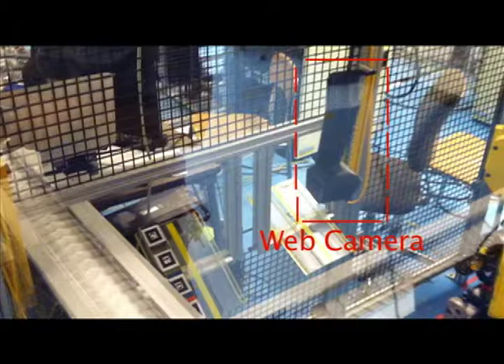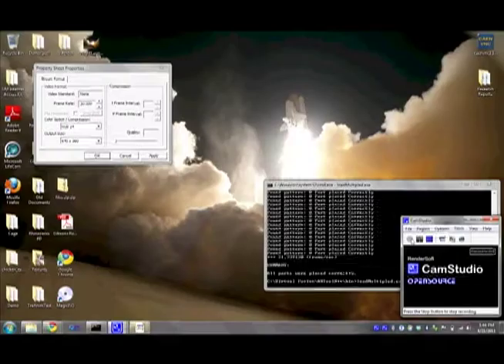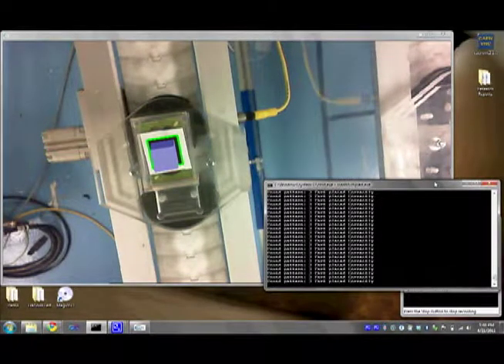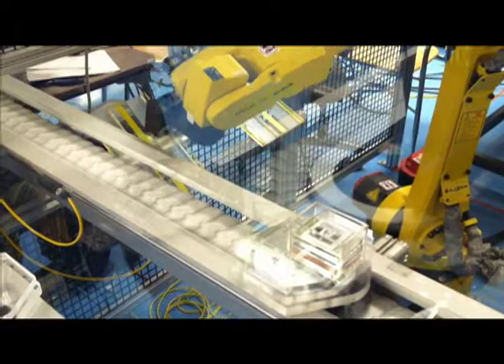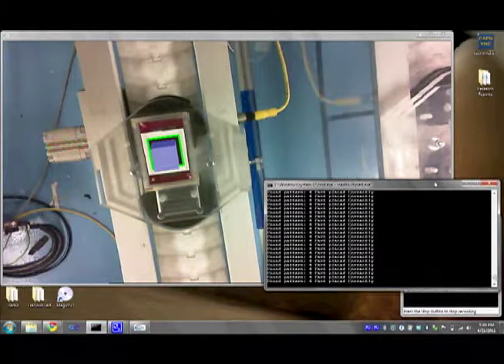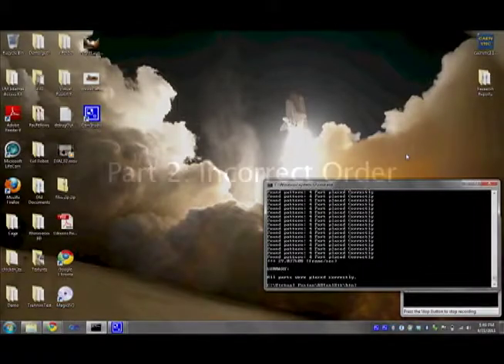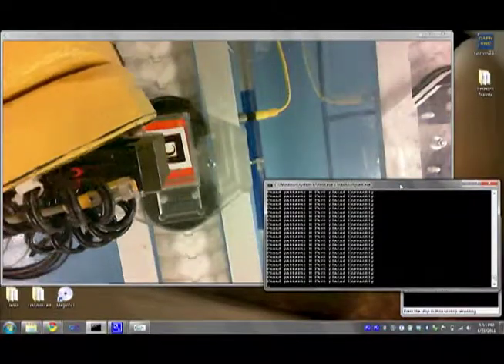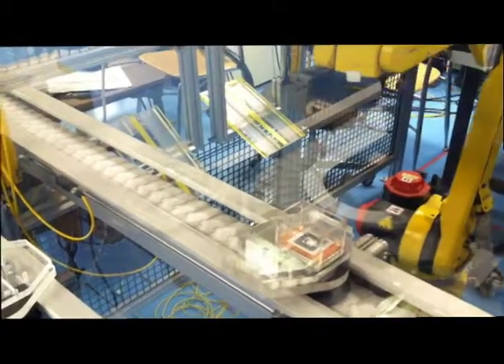Part Tracking with ARToolKit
Jake Valentic's Research Project for incorporating ARToolKit with part tracking on an assembly line.